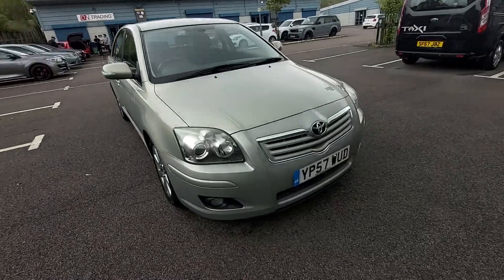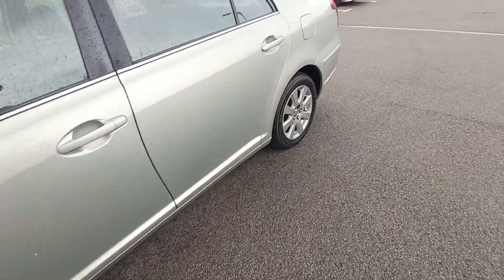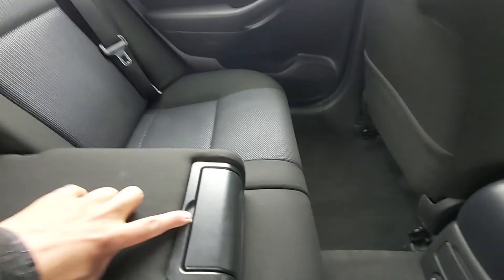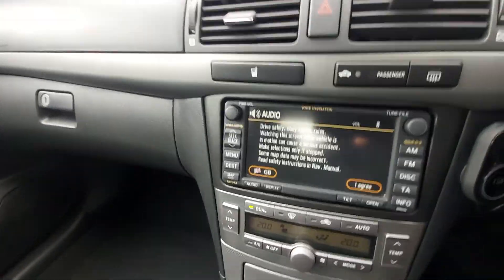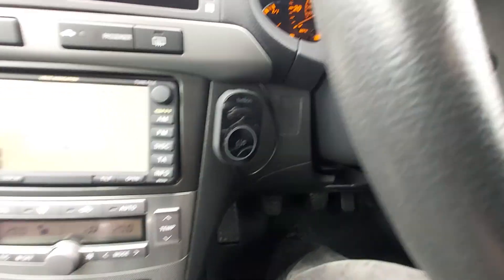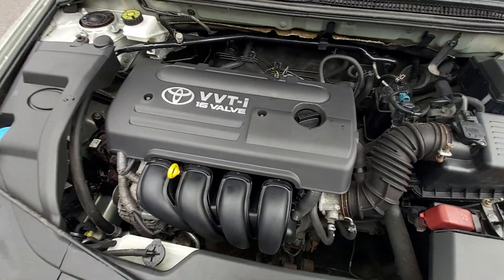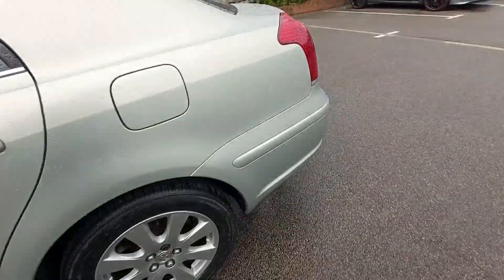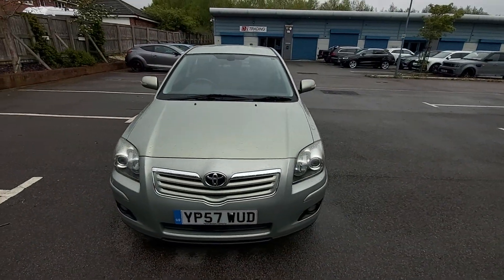Toyota Avensiss 1.8 VVT-i 16v TR 2007 57 Reg. 82k miles.